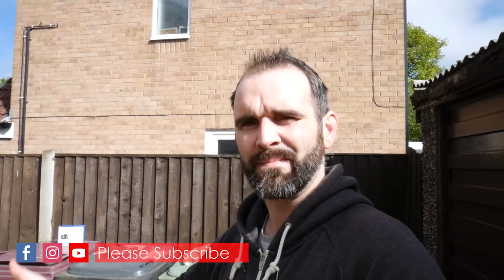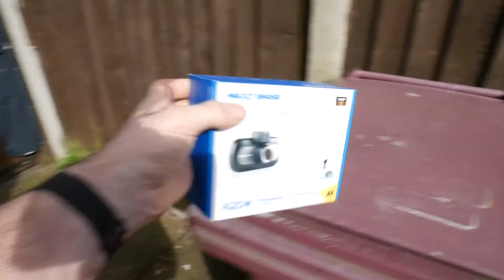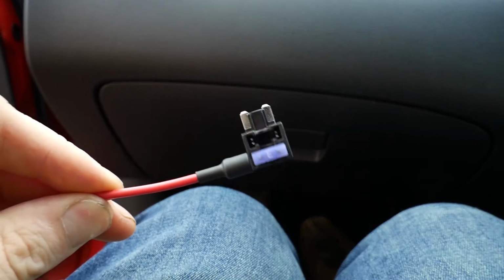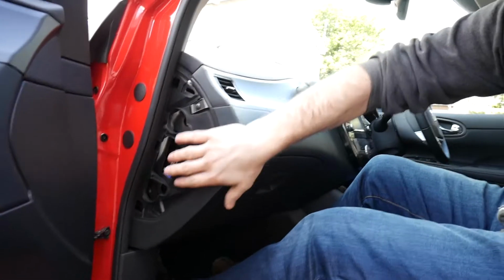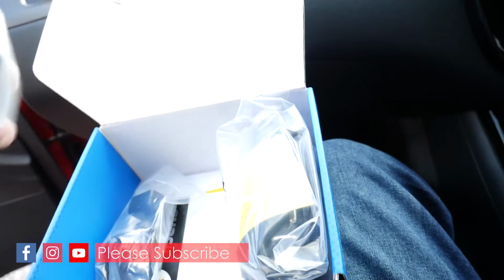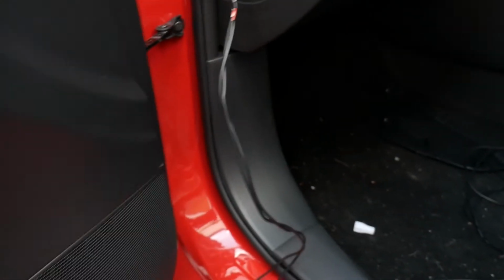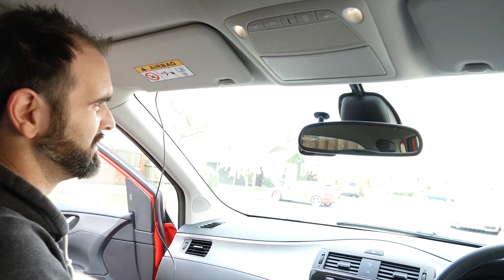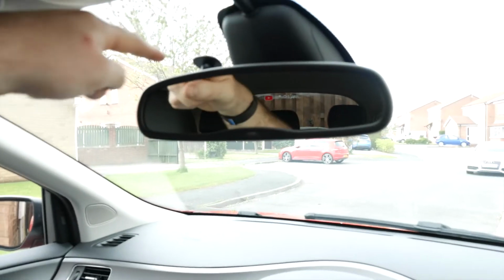How To Hardwire Fit A Dashcam - Simple and Easy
Hardwiring a dash cam into your car is very straight forward. It also means no untidy wire hanging from the camera to the 12V socket, AND also keeps your socket free for use to charge your phone etc.